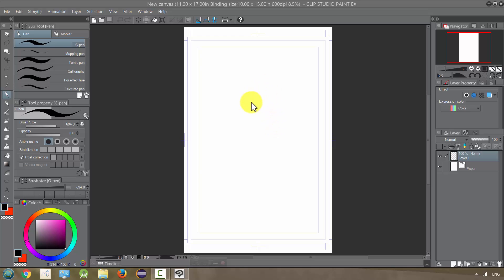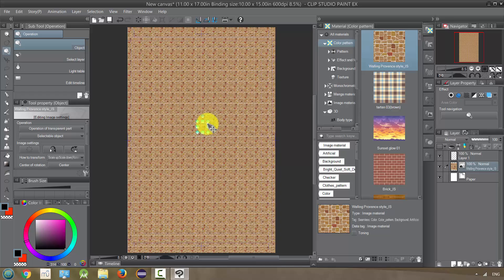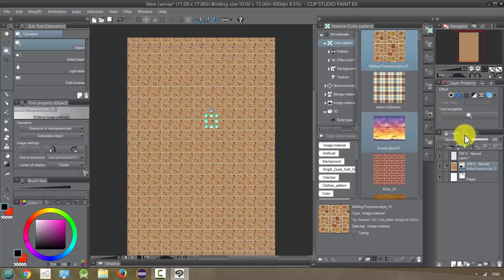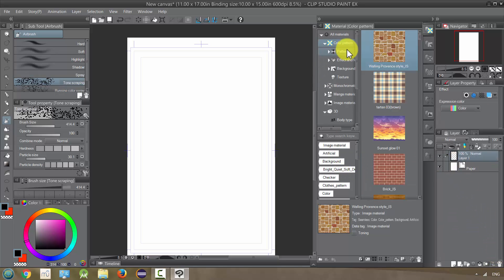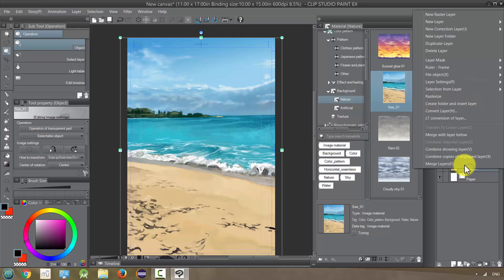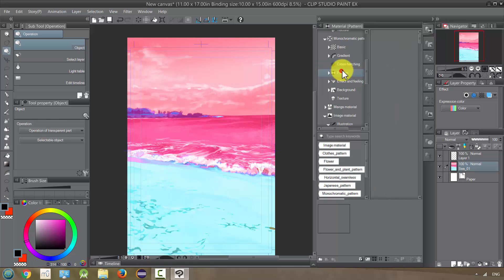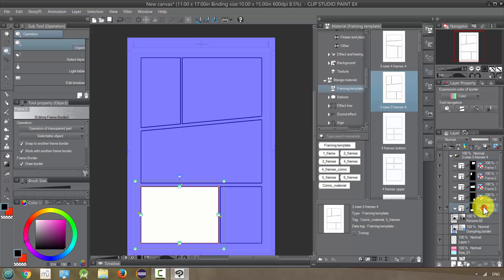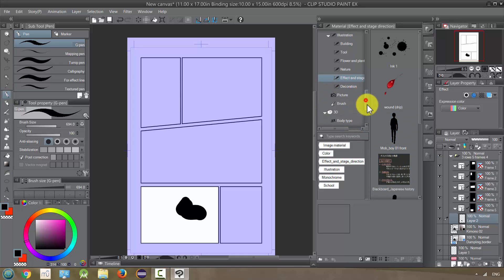Manga Studio 5 / Clip Studio Paint: Materials